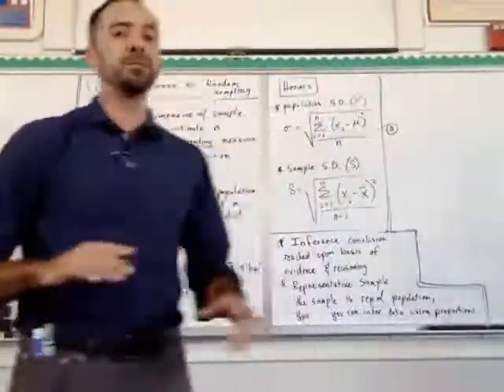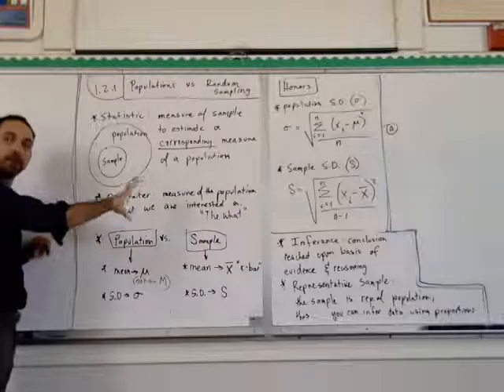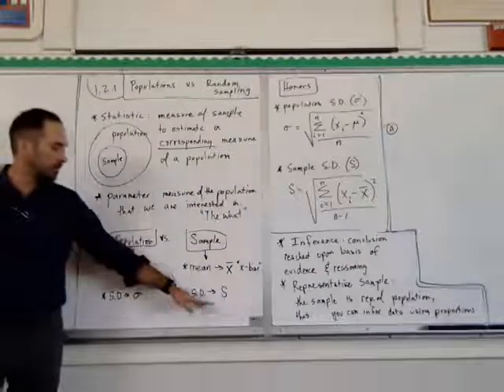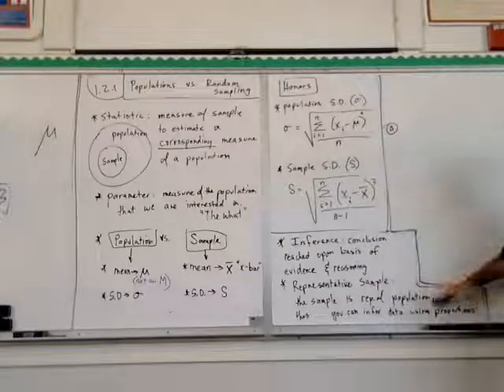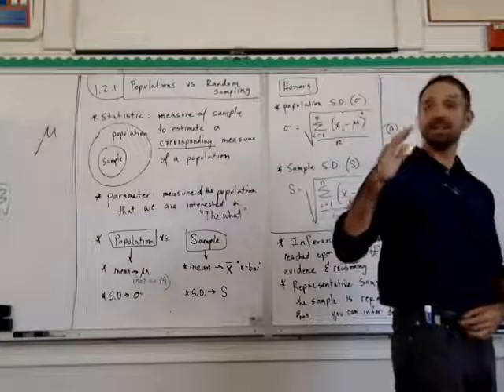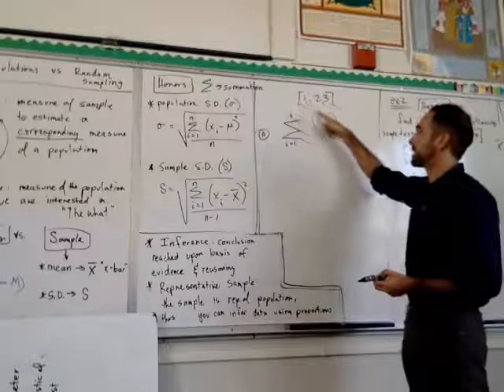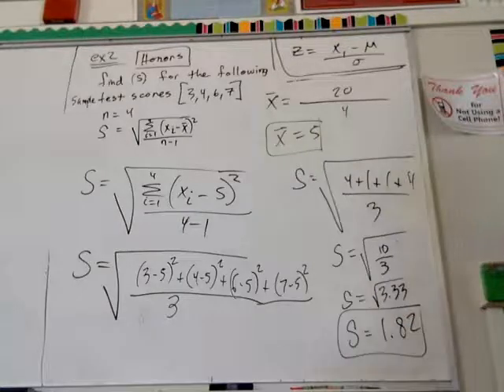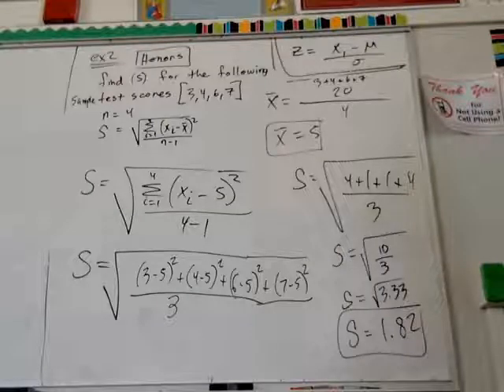M3 Lesson 1.2.1 Populations vs Random Sampling